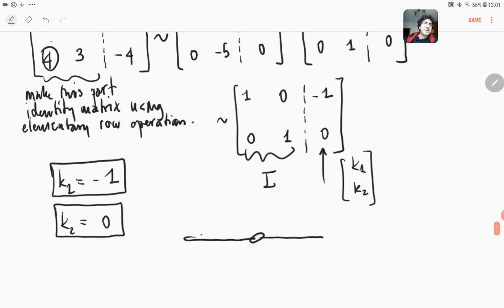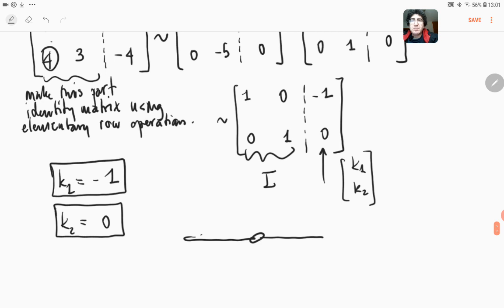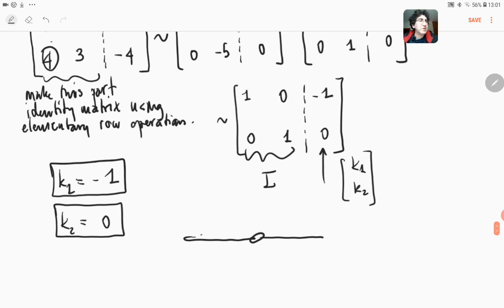State-Feedback Design by Pole Placement - II - (Lectures on Feedback Control Systems)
State-Feedback Design by Pole Placement - II

This video lecture series is a specific part of the Spring Term - EE302 Feedback Systems course in the Department of Electrical and Electronics Engineering, METU, Ankara, Turkey.